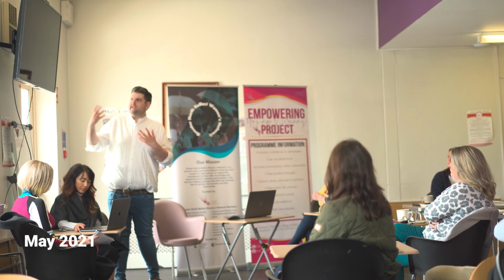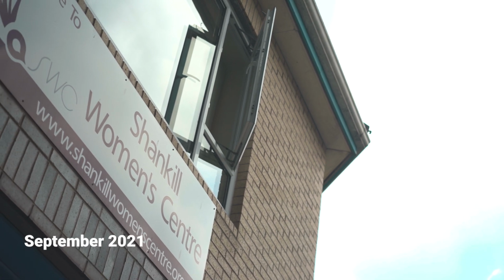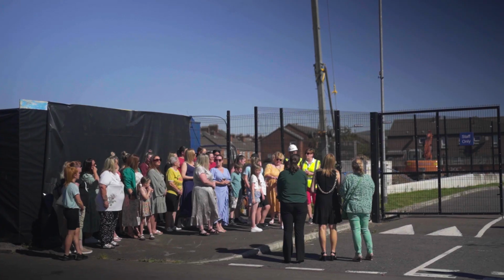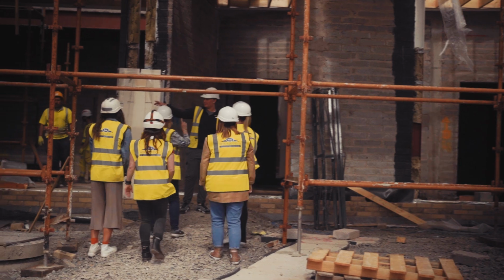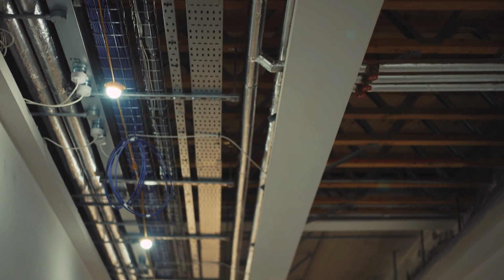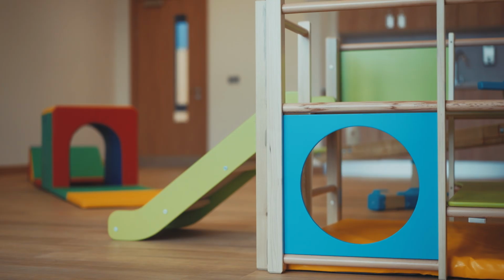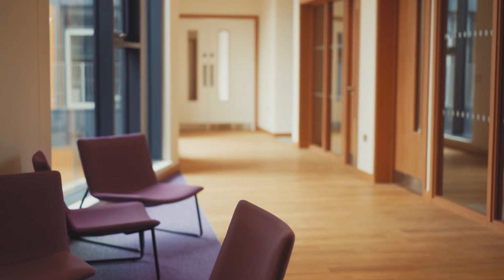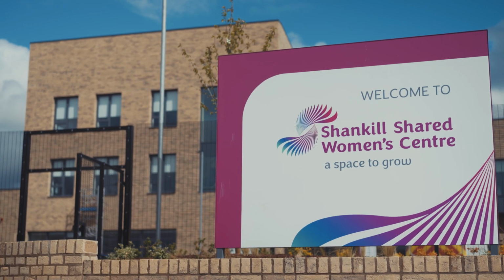Shankill Shared Women's Centre